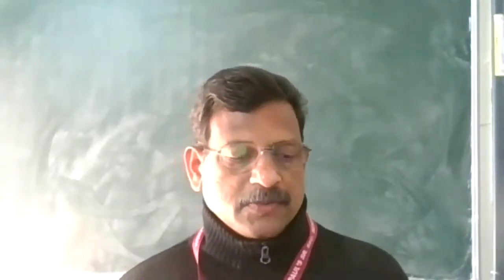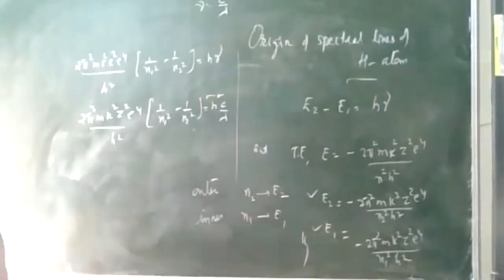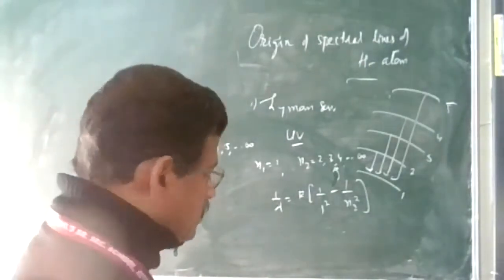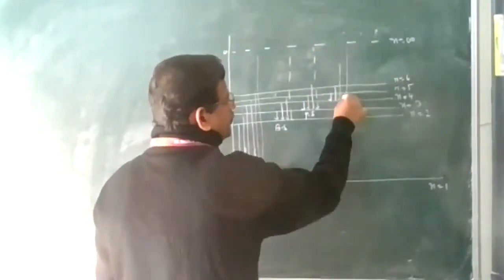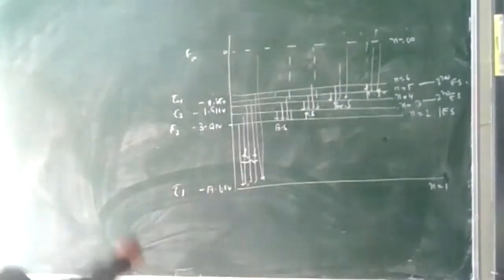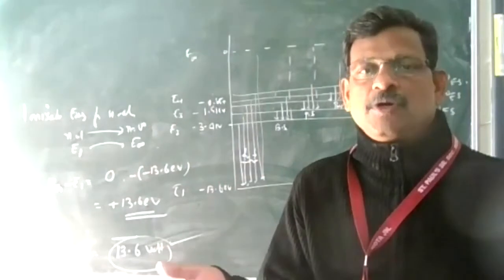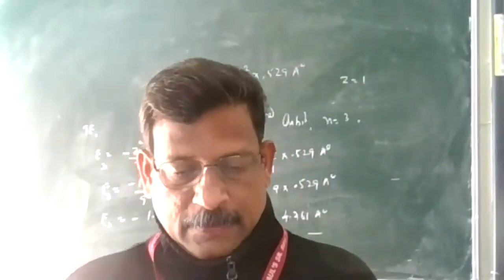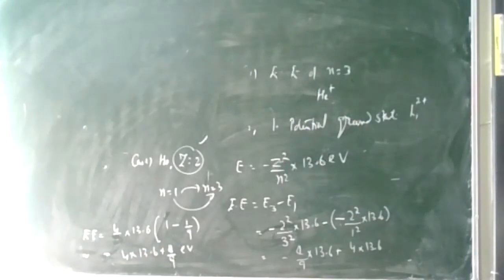21 12 20 XII PHYSICS CH ATOMS, ORIGIN OF SPECTRAL LINES